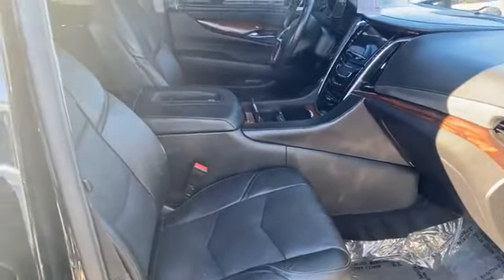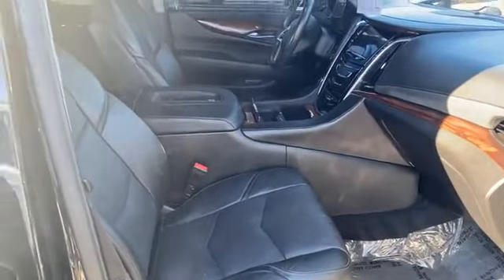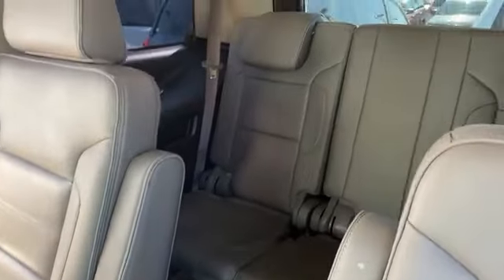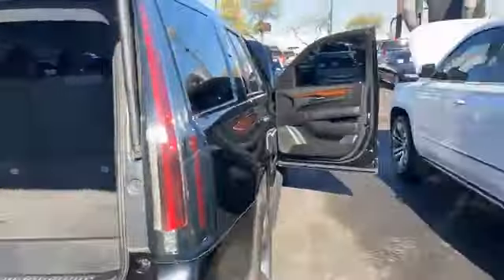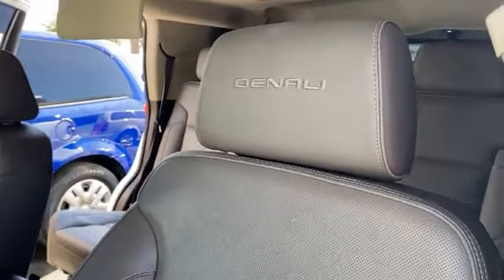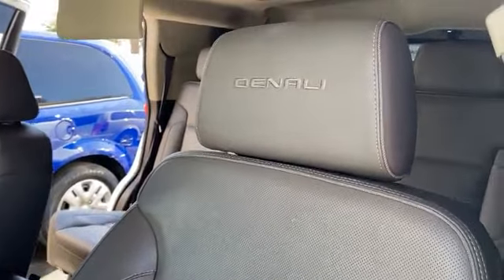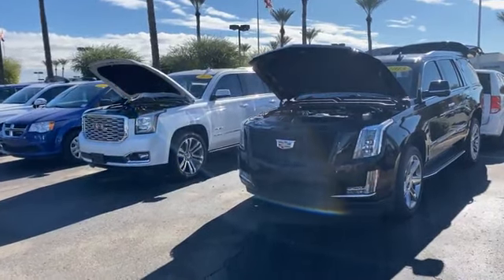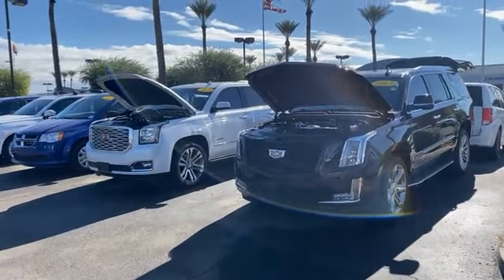Which would you choose? GMC Denali VS Cadillac Escalade?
Hello ! Everyone, Wellcome to my channel.Which would you choose? GMC Denali VS Cadillac Escalade?.